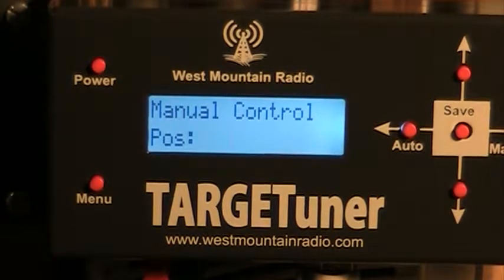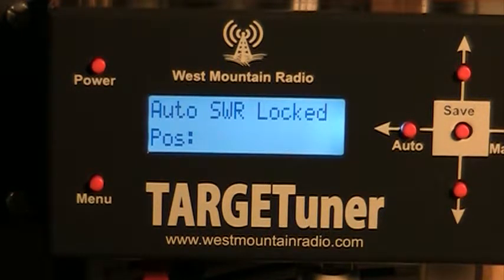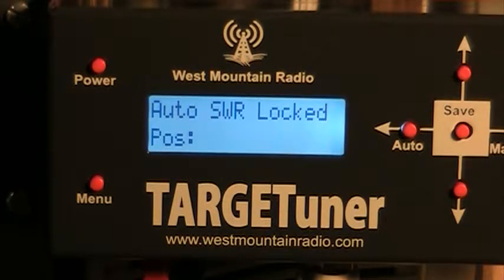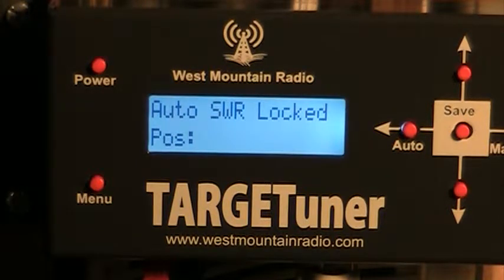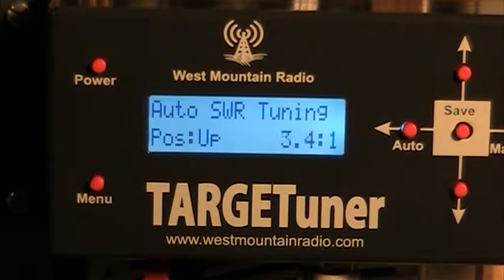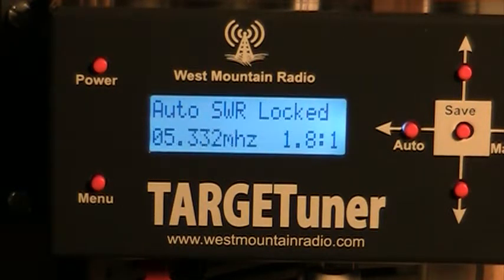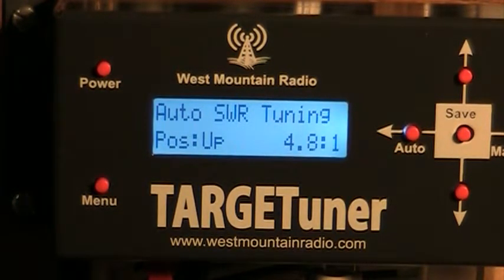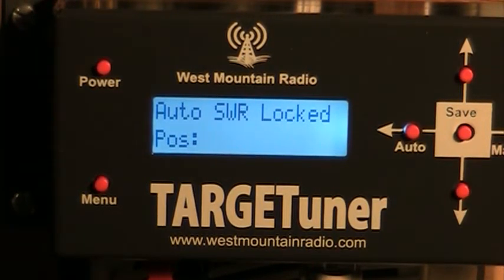West Mountain Radio TARGETuner Auto SWR Tuning Test with a High Sierra Sidekick Antenna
This video shows an Auto SWR mode test of the West Mountain Radio TARGETuner test with a roof-mounted High Sierra Sidekick Screwdriver Antenna.  The High Sierra Sidekick Antenna lacks a turns counting sensor and must be tuned with either the Manual Control mode or Auto SWR Tuning mode.
In Auto SWR Tuning mode the controller attempts to automatically adjust the coil to the point of minimum SWR as I change operating bands.  In this video, it successfully tuned the antenna quickly between the 10, 15, 20, 30 and 40 meter bands and for frequency changes within those bands.

Memory and Manual Tuning work better than Auto SWR Mode on the 80 and 60 meter bands where my 75 foot long coaxial cable exhibits multiple SWR minima that confuse the SWR sensor.  On those bands Auto SWR Mode often could not determine the correct motor direction and continually cycled when the measured SWR was greater than 9.9:1.  Due to the narrow bandwidth of the antenna on 80 and 60 meters, the Auto SWR Tuning Mode often passed over the resonance point too quickly, repeatedly reversing the motor direction without reaching the resonance point unless I set the motor speed to Slowest.  In that case, I needed to first adjust the antenna in Manual Control mode for maximum received noise and then use the Slowest motor speed for Auto SWR Mode to work.  Auto SWR Mode works better on 7 MHz and above and with the short coaxial cables of most typical mobile installations.

I currently use this TARGETuner controller with a new Tarheel 100A-HP vertical antenna that incorporates a turn counting sensor.  The TARGETuner controller in Memory Mode most reliably tunes antennas with turns counting sensors.